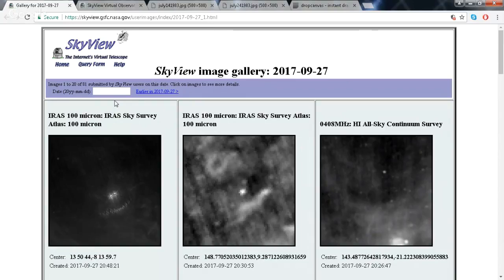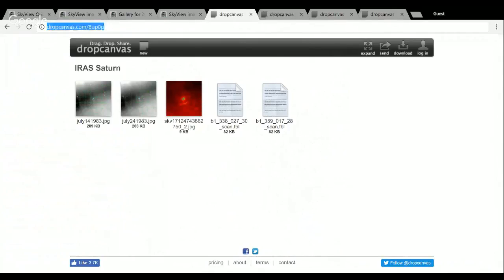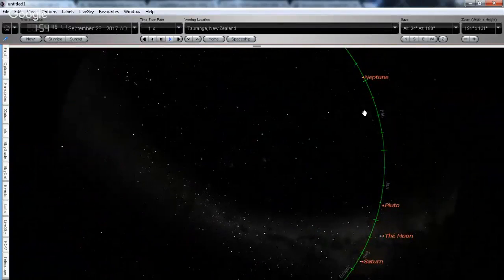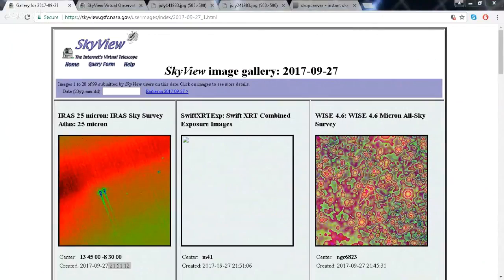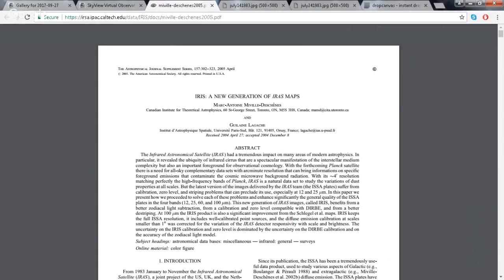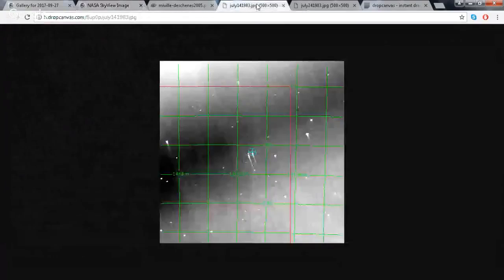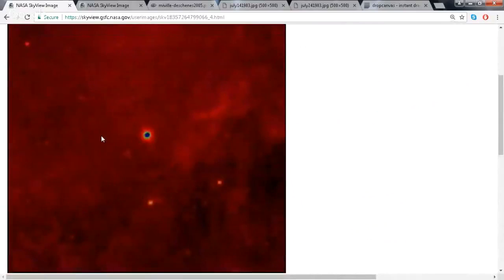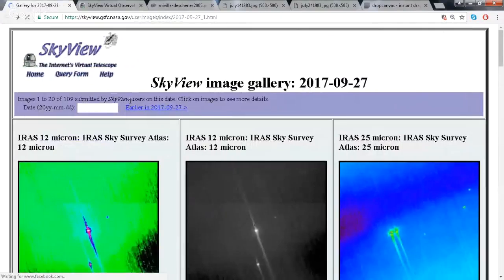Astronomy Live and Dazza Discuss Planet X in SkyView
CREATOR: dazzathecameraman